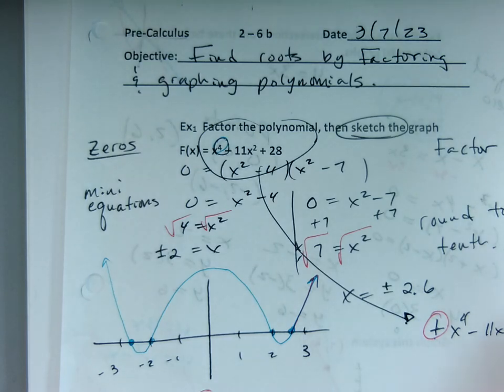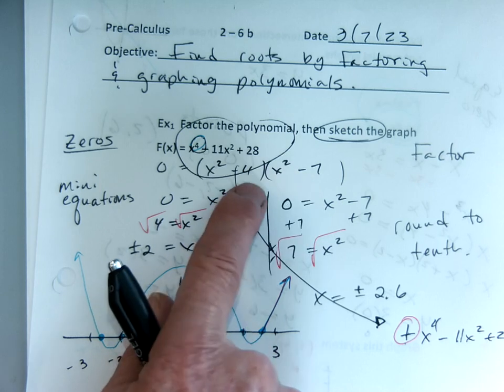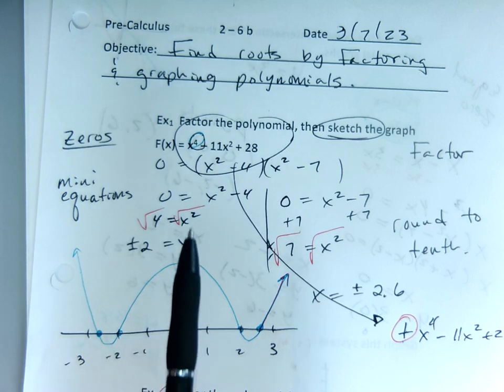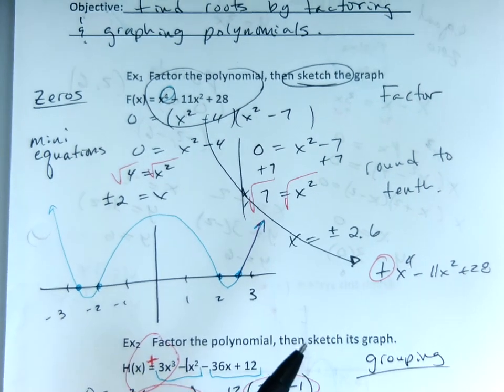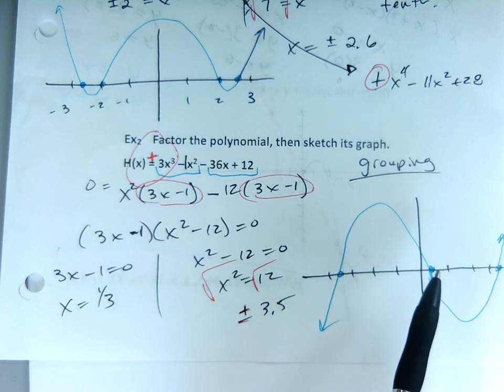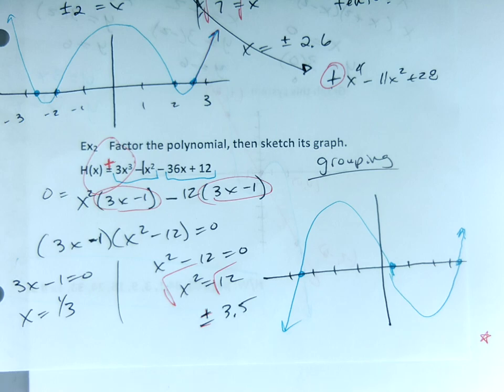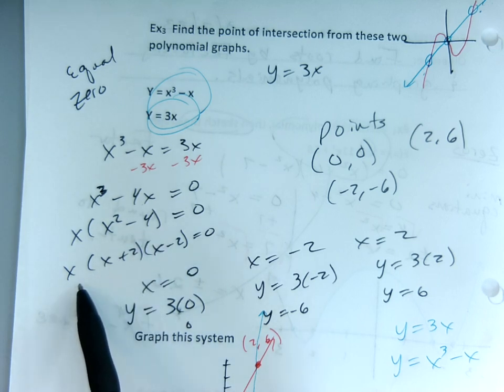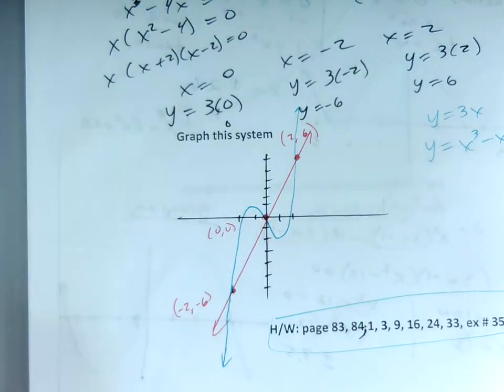Pre Calc lesson 2 6